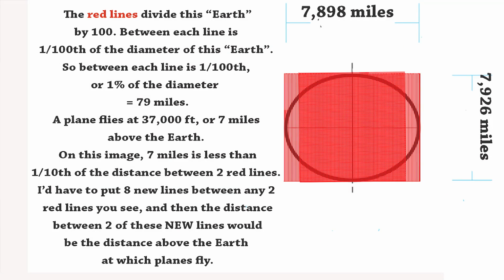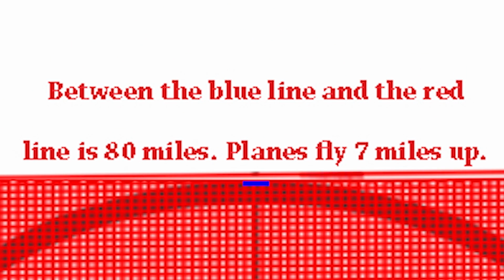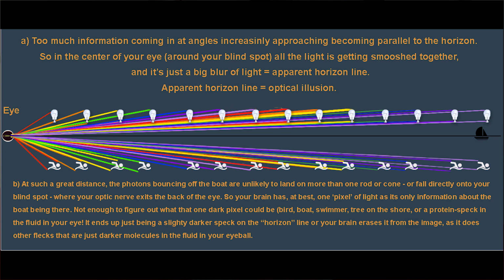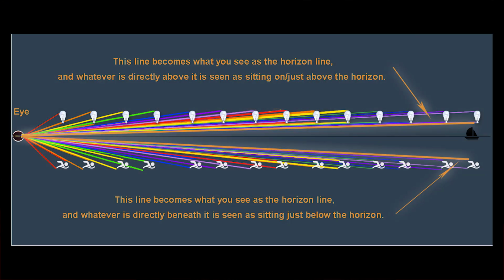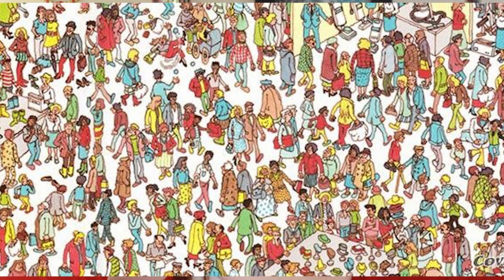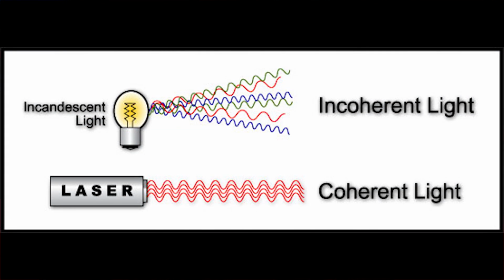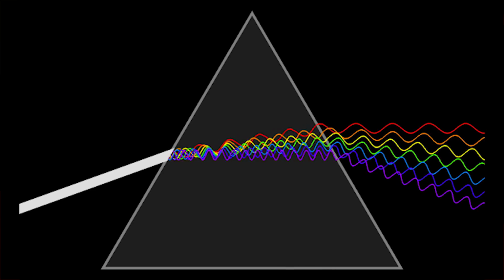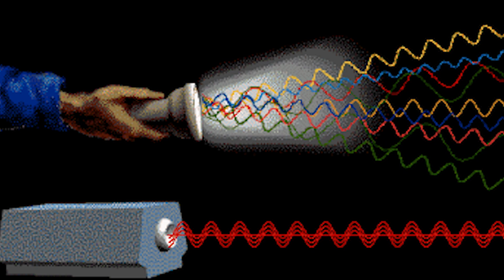PROOF OF NASA's FAKE STARS and a Flat Earth!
Love! Stars appear as dots on the ISS. 2. Stars appear as dots to us on Earth. 3. Between the ISS and us on Earth there is a dense atmosphere that very effectively scatters light. 4. If light is scattered - photons deflected from their direct path, it doesn't  reach your eye. A deflected photon can then bounce off another particle and find a new path into your eye, but now its point of origin is different, and it will have changed energy-levels through the collision, and so it may also be a different colour, etc. 5. The fewer photons coming from a source, the more likely it is that scattering will result in too few photons reaching the eye to be detected/processed/rendered by the visual centre. Conclusion: a light appearing as freckle-sized and dim (you don't need sunglasses to look at the pinpoint-light that is a star) from 240 miles above the Earth, should not be visible as a freckle-sized light to you.